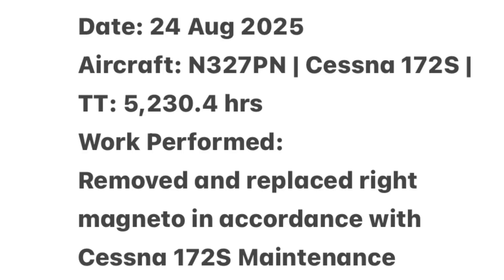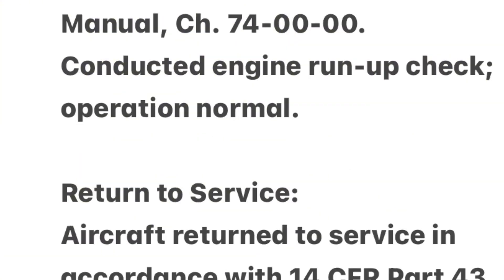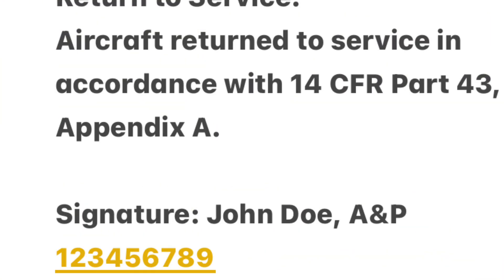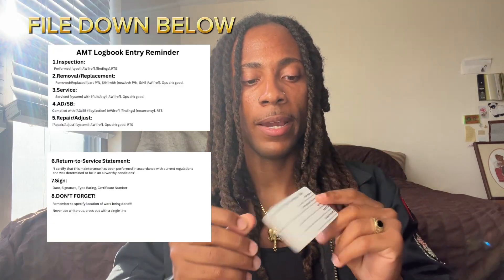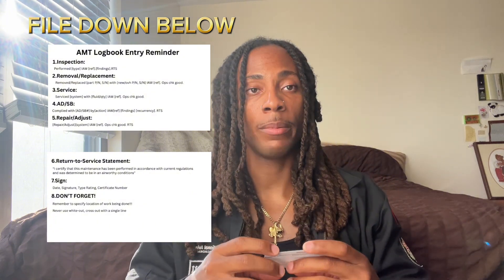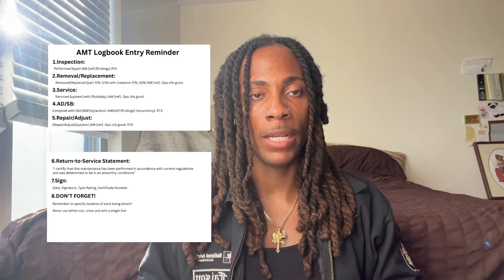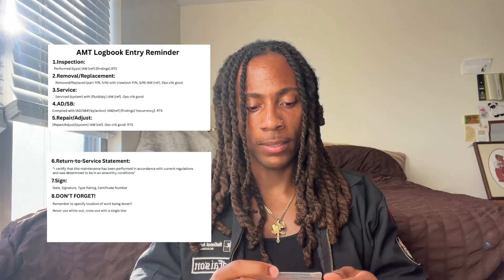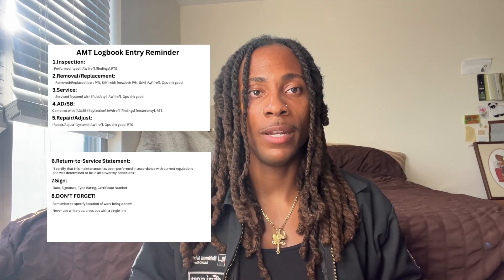How to write logbook entries | AMT Student (FREE RESOURCE)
If you’re an aviation student, new A&P mechanic, or just want to sharpen your skills, this video walks you through how to properly write aircraft maintenance logbook entries that meet FAA standards.

You’ll learn:
The 5 key parts every entry must have (date, aircraft info, work performed, return-to-service statement, and signature).
How to describe work clearly and reference approved data.
Common mistakes to avoid (like vague descriptions or using white-out).
A real-world example logbook entry for a Cessna 172.

Whether you’re preparing for your A&P certification or just want to build good habits, this video will help you write clear, professional, and FAA-compliant logbook entries.

 Pro Tip: Be specific, reference your manuals (MM, IPC, SB, AD, etc.), and never erase—always correct with a single line and initials.